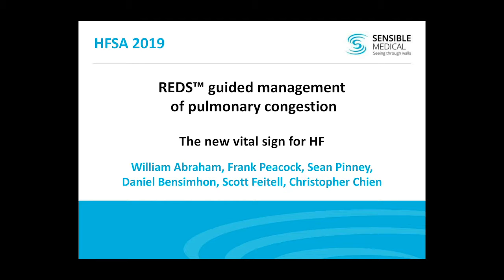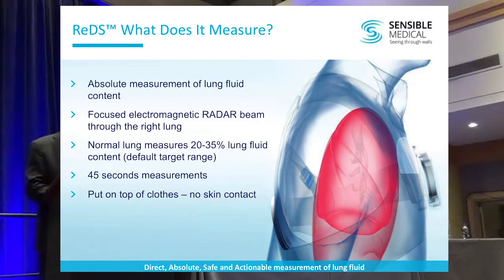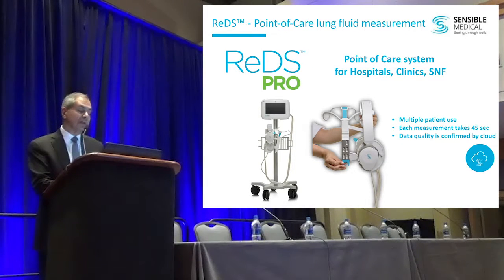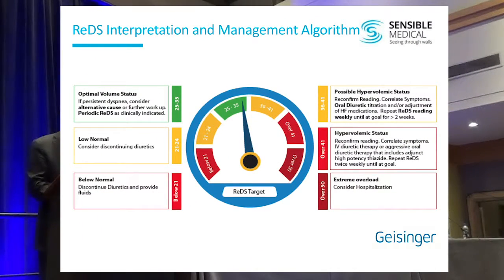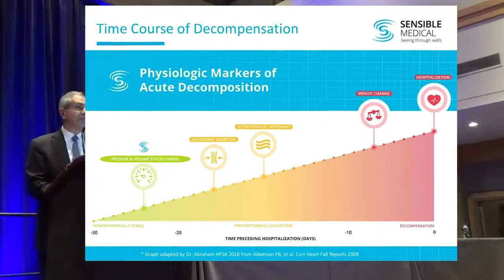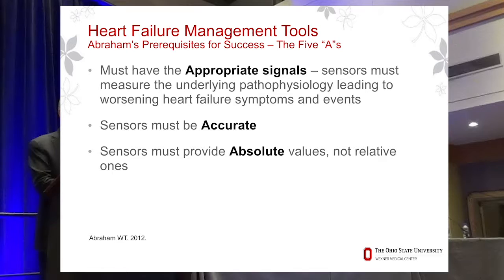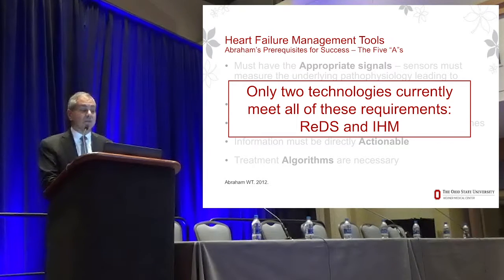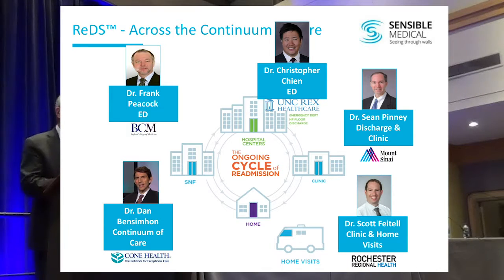ReDS Guided Management of Pulmonary Congestion - Dr. William T Abraham - HFSA 2019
Dr. William T Abraham kicks off a session at HFSA 2019 discussing the effectiveness of ReDS as a monitoring tool in managing pulmonary congestion. ReDS has been shows to help reduce heart failure readmissions.